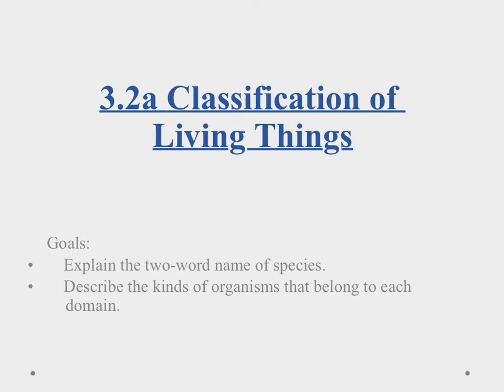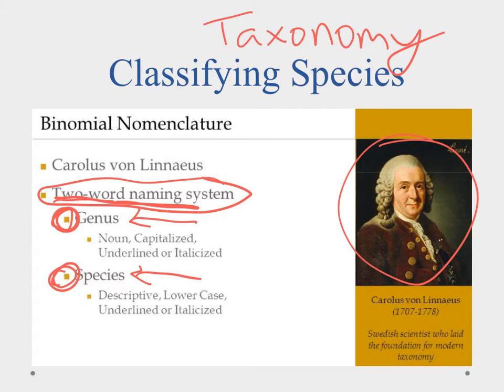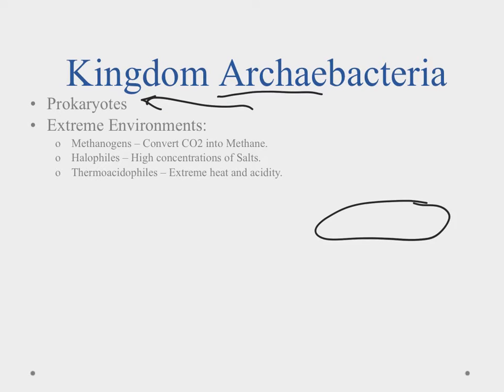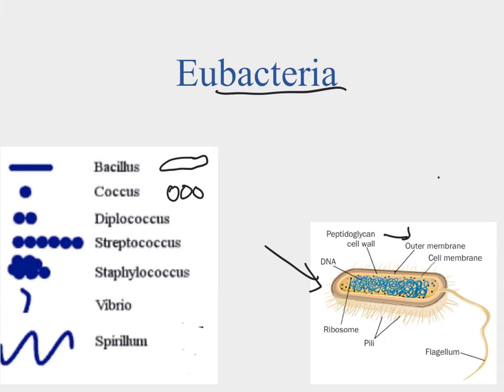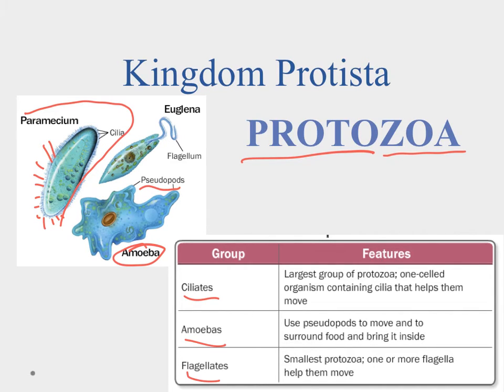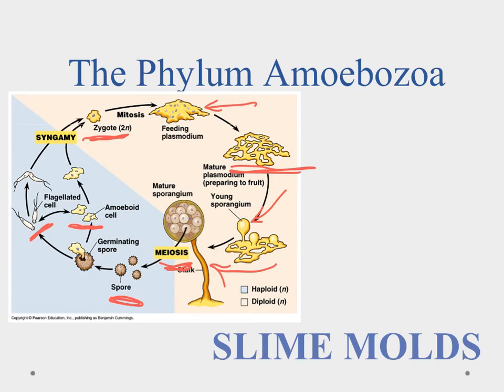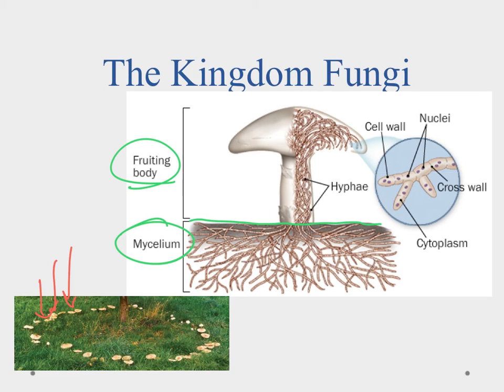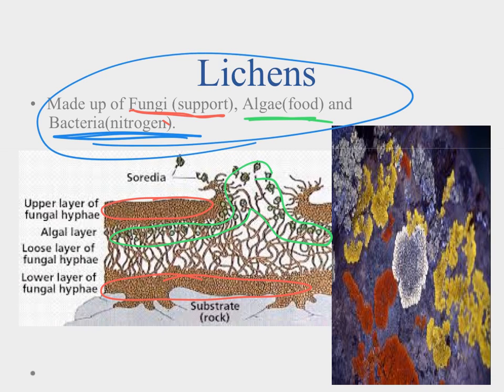Biology B3 Classification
This video is a preview to the classification unit.